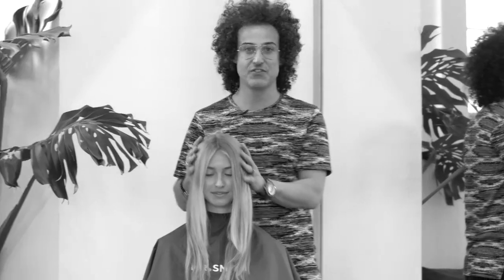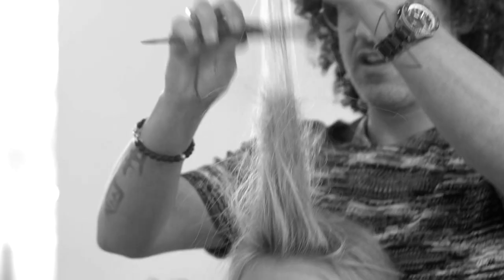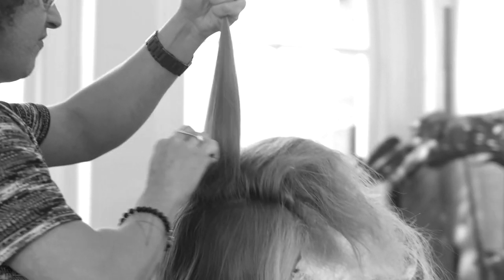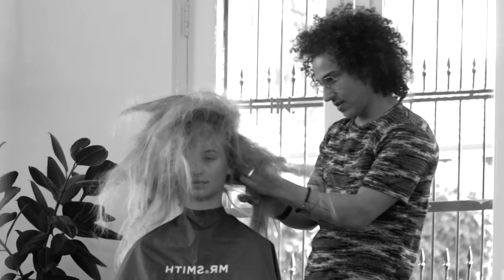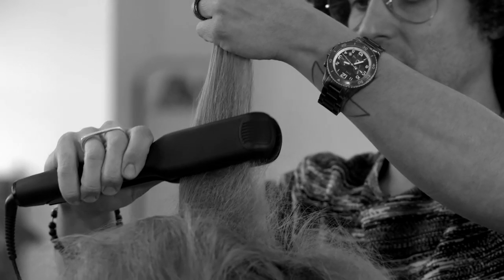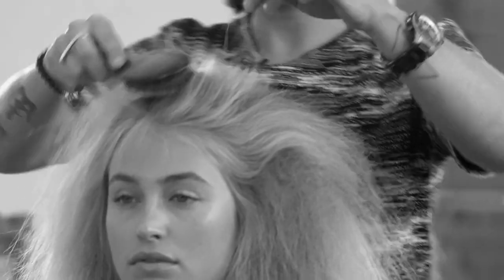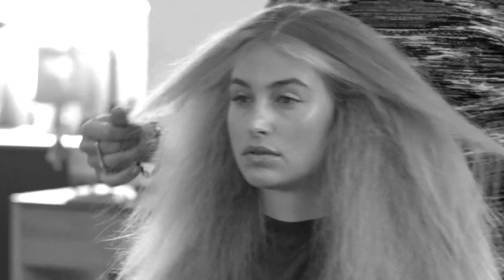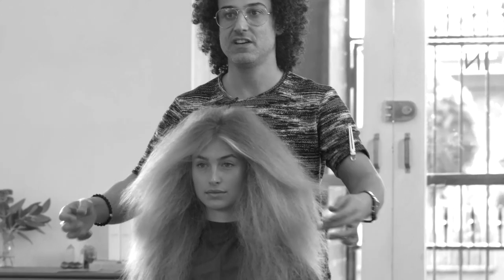Big Frizz by Stefano Greco for Mr. Smith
Big Frizz created using:
Mr. Smith The Foundation
Mr. Smith Texture Spray
Mr. Smith Dry Shampoo